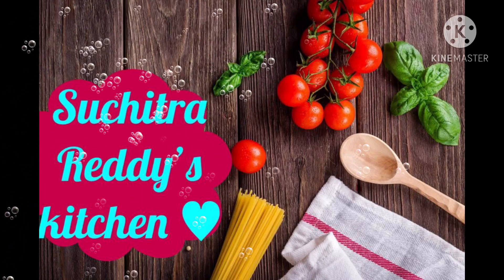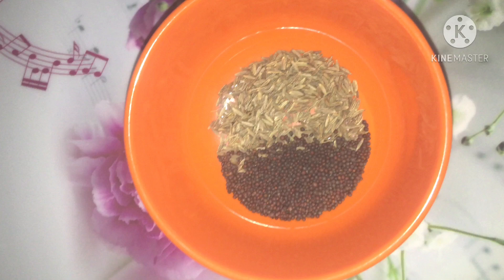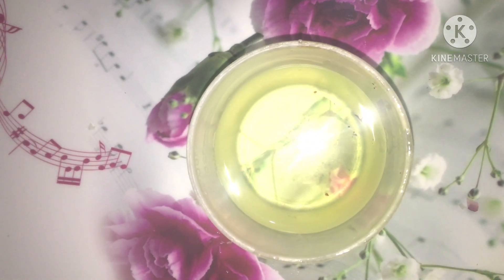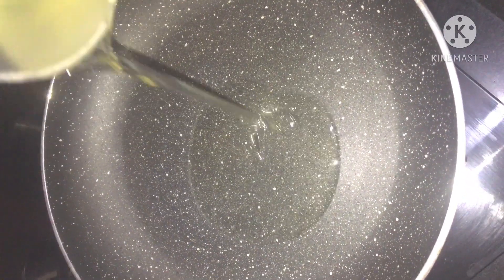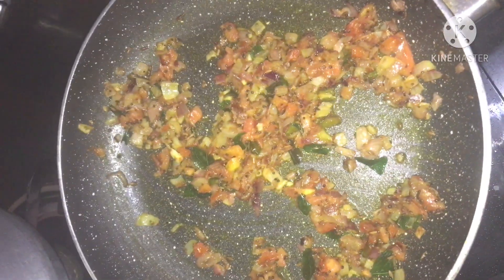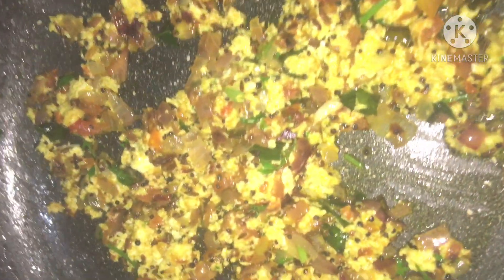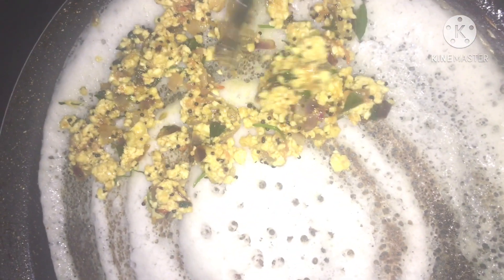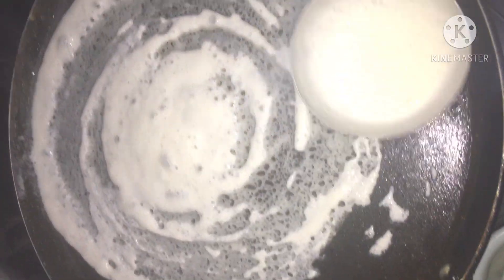Paneer Dose/ಪನ್ನೀರ್ ದೋಸೆ/ how to prepare paneer Dose by Suchitra Reddy’s kitchen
How to prepare paneer dose